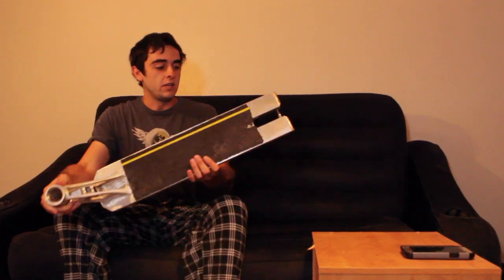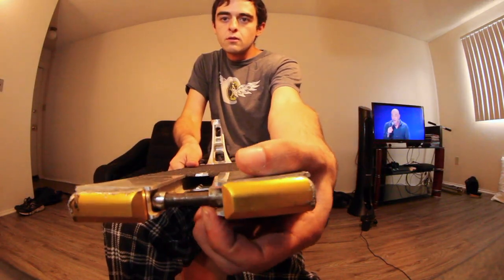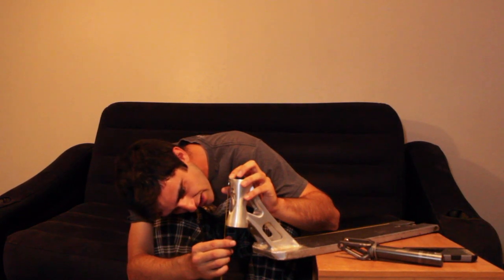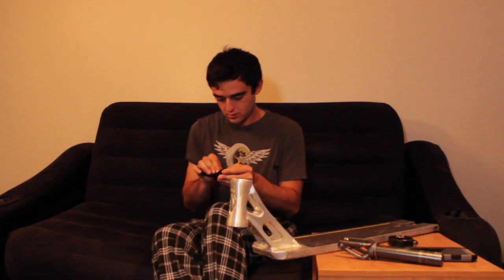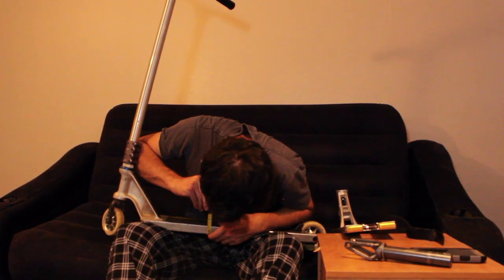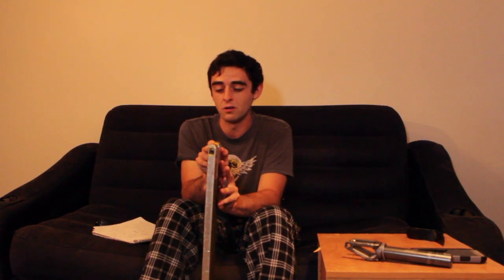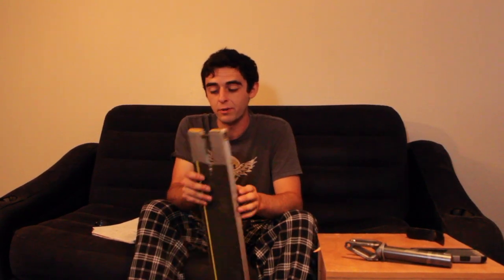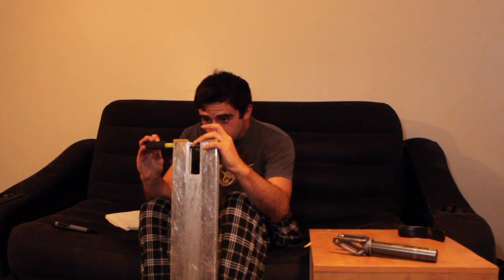NORTH SCOOTERS TRANSIT DECK FULL REVIEW!! in depth! (v1 deck)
this is a used v1 north transit deck i rode for 8 months before i got my aztek siren v2. i wanted to do my best to provide scooter riders with all the info they don't get when making the decision to purchase a new  scooter deck. i really hope this video helps people because i plan to come out with more in the future :) feedback is much appreciated!